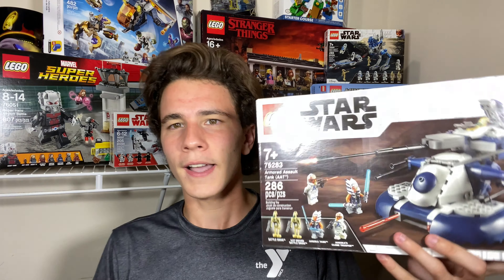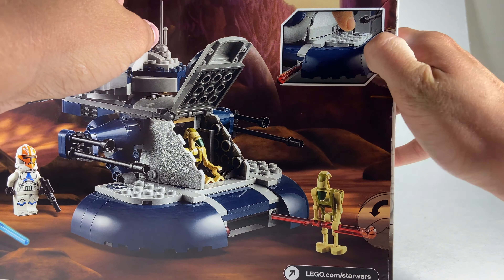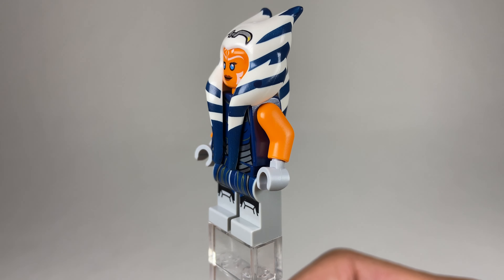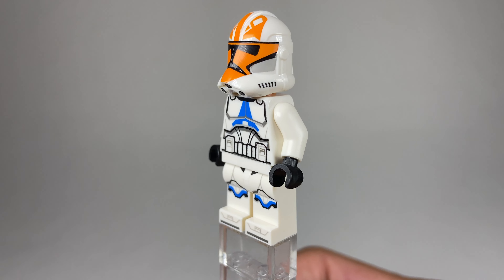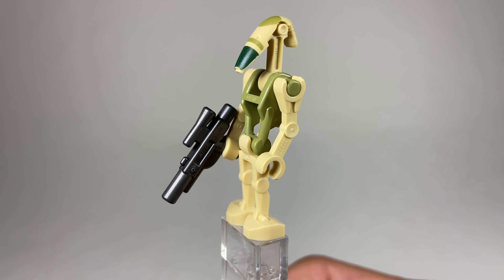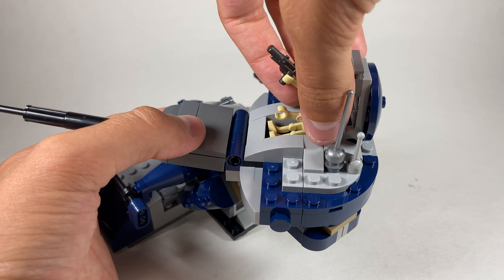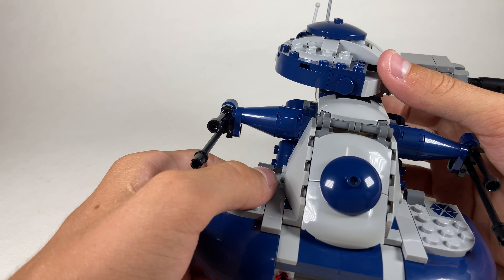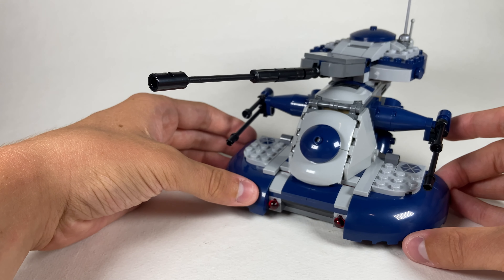LEGO Star Wars Armored Assault Tank (AAT) 2020 Set | 75283 REVIEW!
I somehow managed to find this little jewel sitting all alone on a Walmart shelf. The LEGO Armored Assault Tank! OK... I did spend 6 hours driving around looking for it, but that's beside the point. With that in mind, ENJOY THE VIDEO!